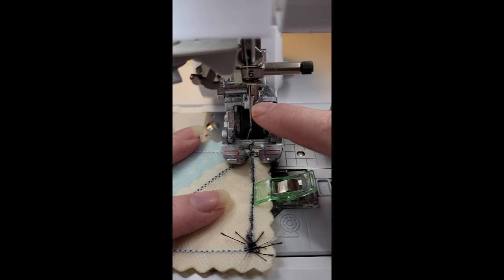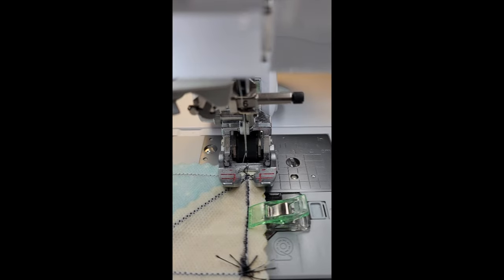24 Block Challenge Block #9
This is Block #9 of our 2025 24 Block Challenge. All blocks are introduced during our Wednesday Workshop LIVE on Wednesday evening at 6pm CST. Those LIVE Replay video start back on 9/10/25 under the LIVE tab on the channel.
As so many of your requested individual videos on the blocks, the videos for the first six blocks are coming out over the next couple of weeks. I'm happy to create them. Enjoy!

Build A Quilt Basics Mini Segment Set
Build A Quilt Combo Basics set

Please consider supporting Build A Quilt in the following ways
Become a Build A Quilt Channel Member - Click the JOIN button on the main page to see the details or watch the Memberships video Memberships allow me to continue to bring the best videos and pattern for the Build A Quilt patchwork in the hoop system.
Please consider shopping for our Free and For Purchase Build A Quilt Patterns at my

These products are only the products that I personally use and have tested to make sure that they meet me standards as a quilter. You are in no way obligated to purchase.

The Color Cube by: Sarah Renae Clark a quilters best friend for choosing fabric colors with ease and confidence every time.

Quilt Life Beautiful.